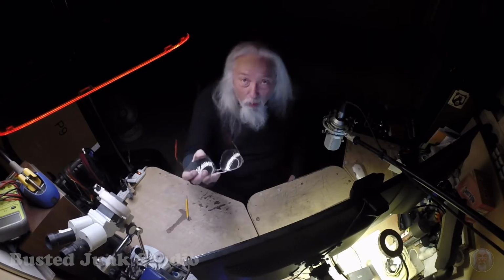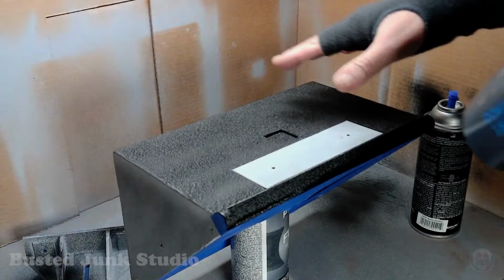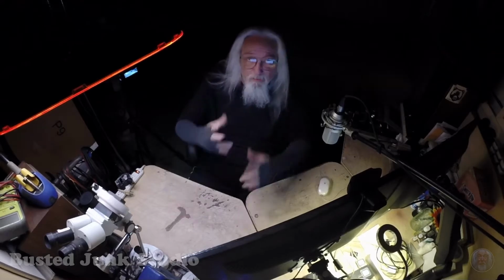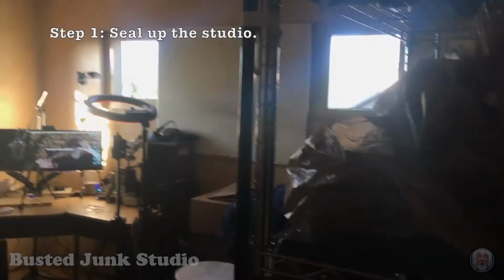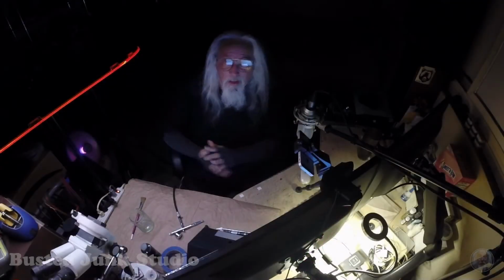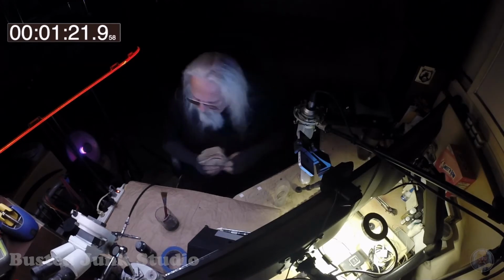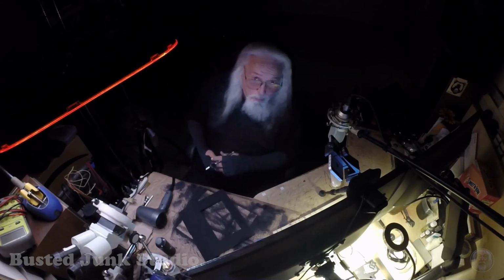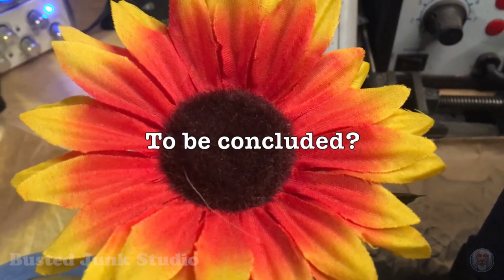#23 - Cardboard Teleprompter (Part 14 of 15) Put some lipstick on that pig #2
Black Is black, you can have a teleprompter any color you like as long as it’s black. In this episode we get the final finish squirted on our teleprompter.